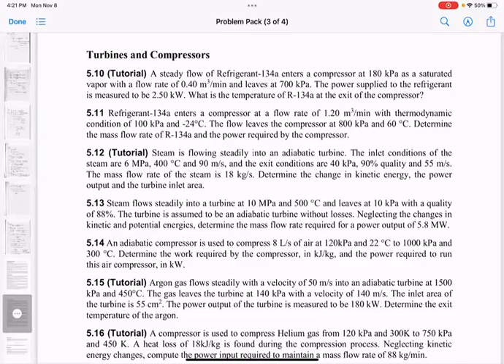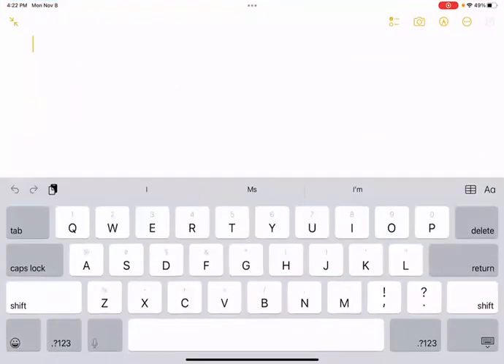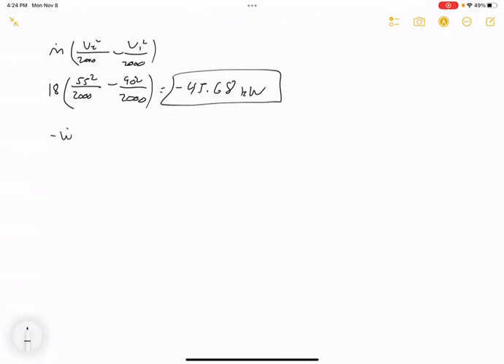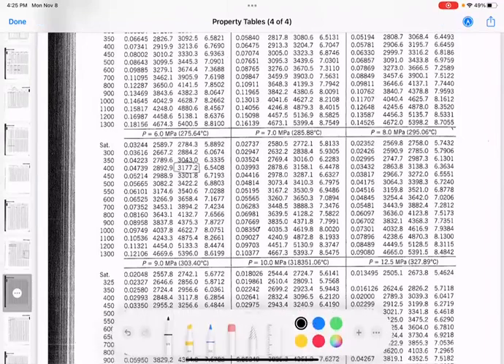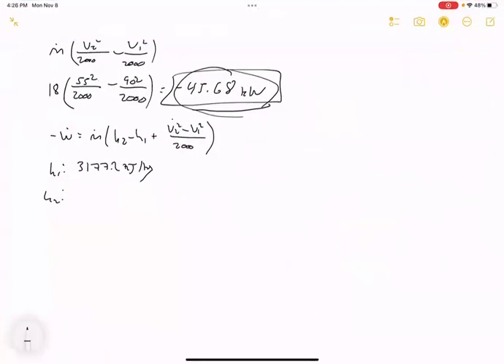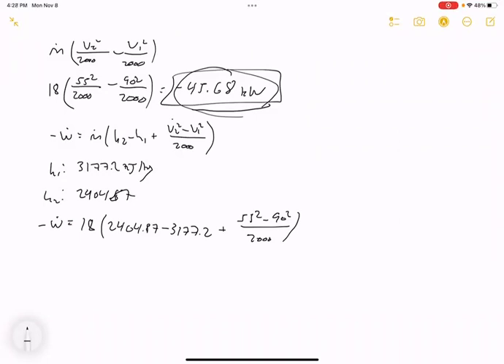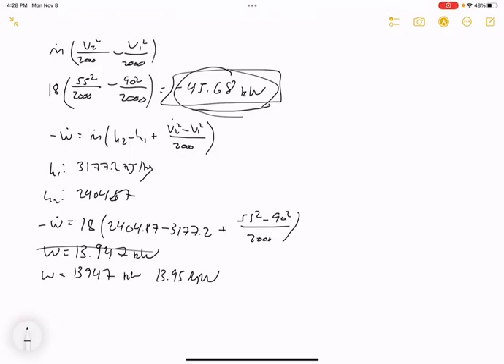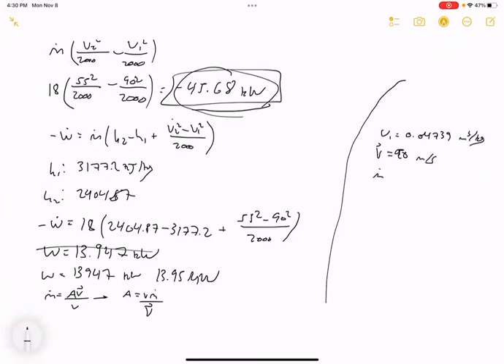Thermodynamics 1 Tutorial Question 5.12